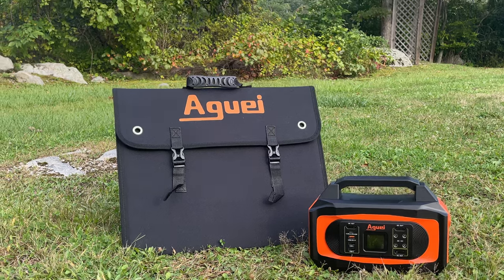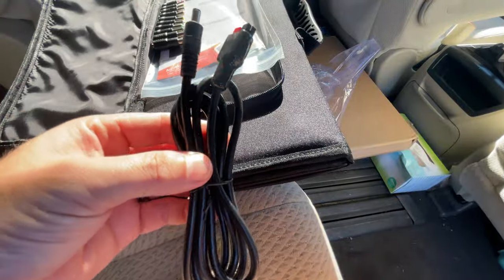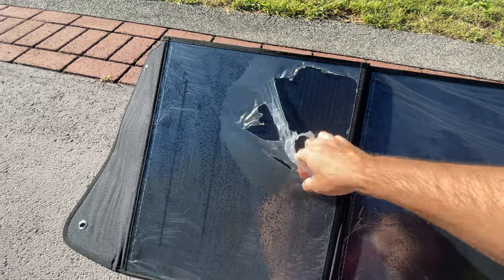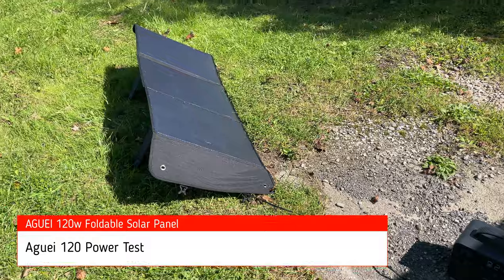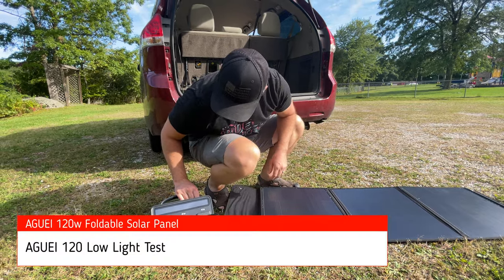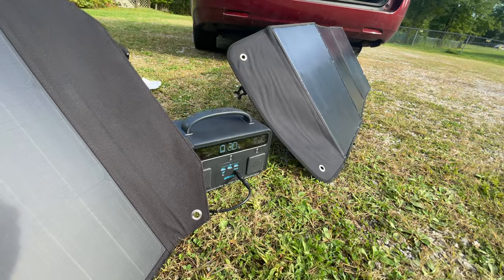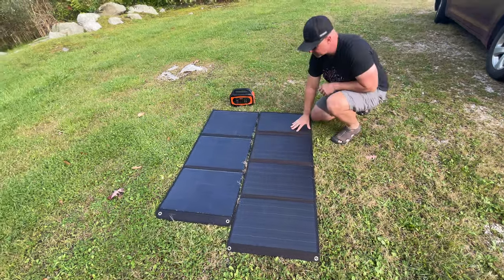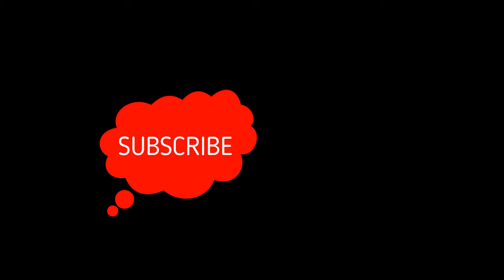Cheaper and MORE Power than Jackery Folding Solar Panel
One of the most efficient solar panels of 2021 the budget Aguei 120w foldable monocrystalline solar panel is perfect for camping and off grid power. This solar panel has 22.8% conversion efficiency. The BEST Value BIG Foldable Solar Panel for Camping.

--Aguei 120w Foldable Solar Panel

-Aguei 400 Portable Power Station-